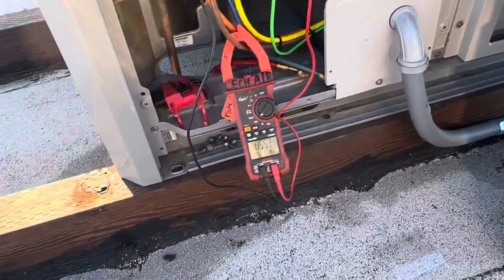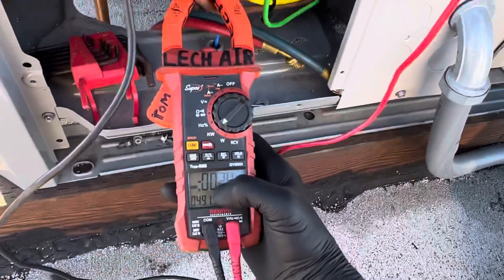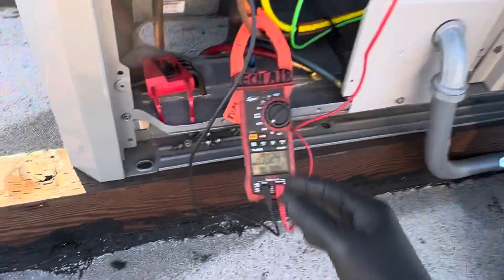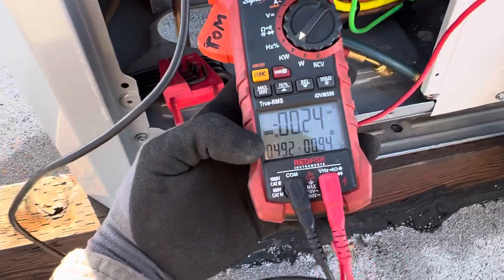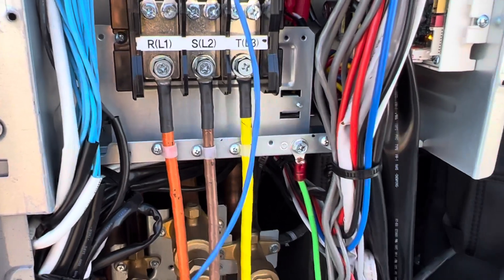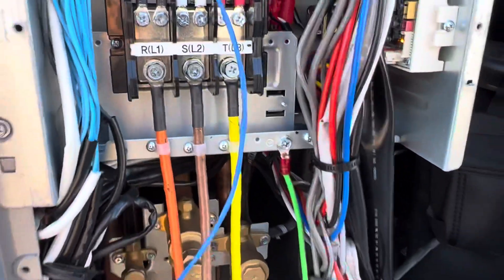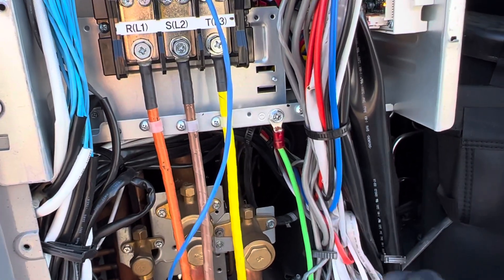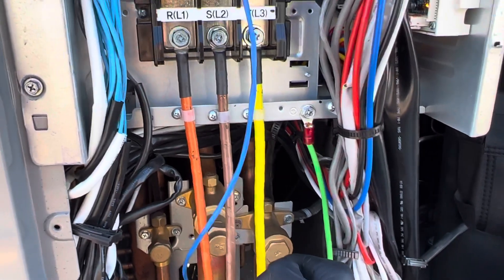Power consumption in watts on a 20 ton LG MultiV VRF Hundred light grow room blazing away￼. ￼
Compare this to a single 5 ton residential single phase cheap 13 SEER unit￼

         For you guys who are smart and actually pay attention to the efficiency in watts you can do the math to do the comparison.

For those guys who like to go out of their way and buy the cheapest least efficient equipment￼

         Remember we are here in California the highest electricity rates in the United States￼. ￼